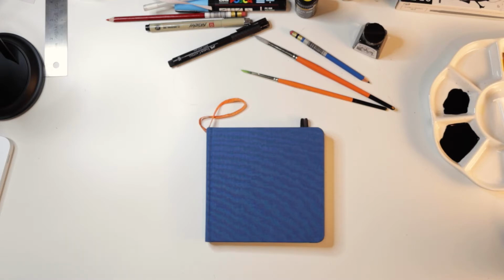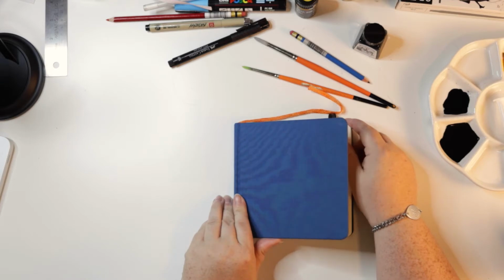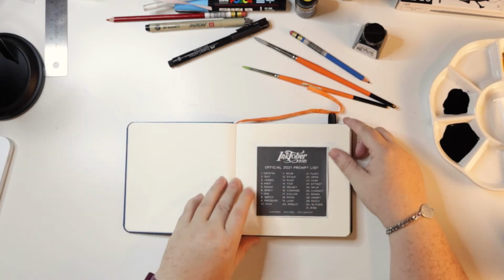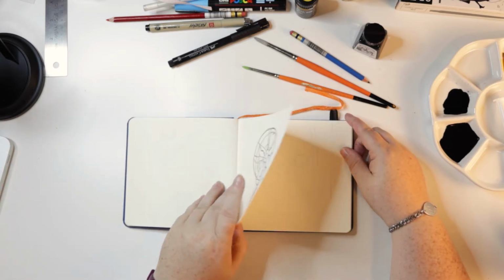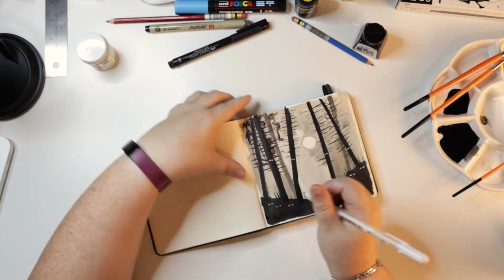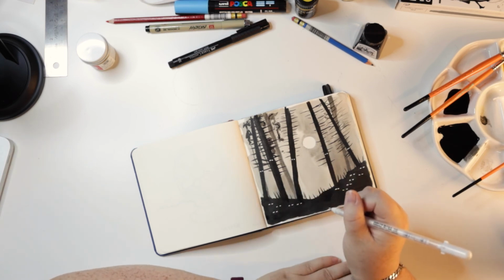Inktober 2021 | Days 2 - 8 | Day 8 Watch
In this video, I show you my entries for Inktober days 1-8. I also ink day 8 prompt which is "watch". I use ink and a brush. I also use white ink and a white gellyroll for small white details

Are you participating in Inktober? Let me know down below.